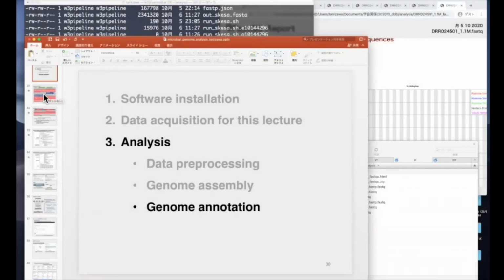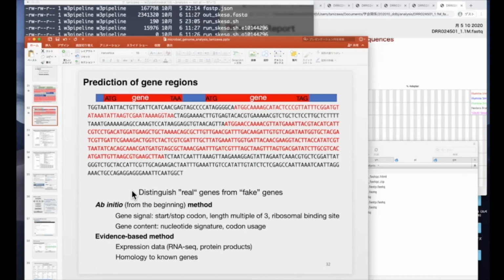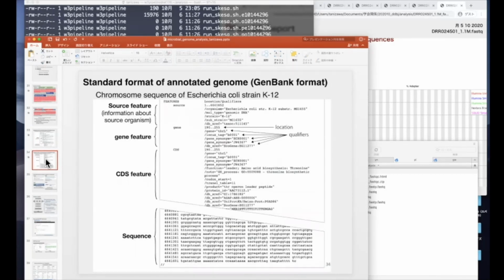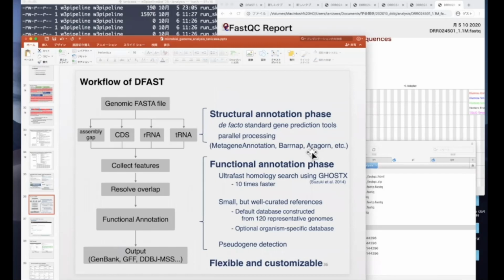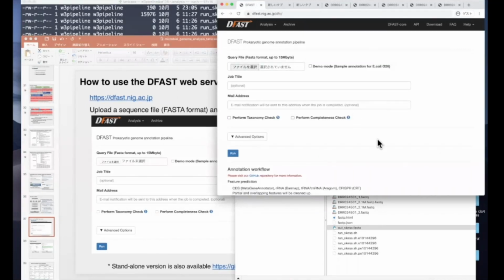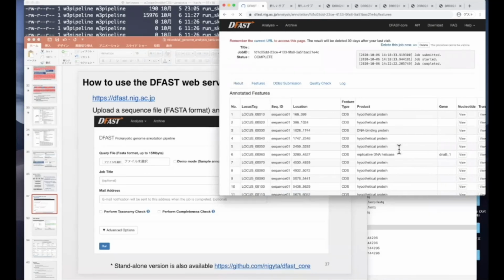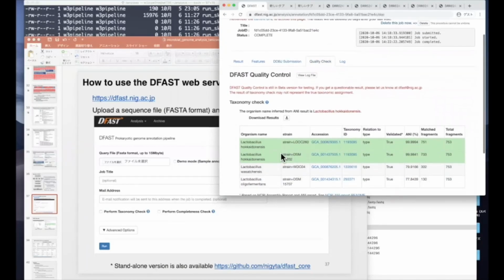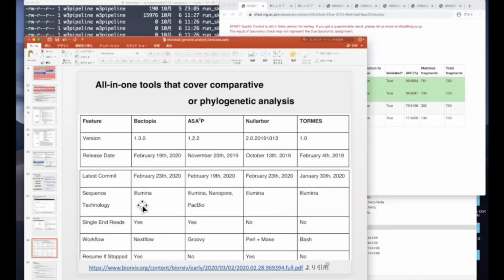3.1_5 Genome annotation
3.1 Microbial Ggenome Analysis
3.1_5 Genome annotation (03:15)
Yasuhiro Tanizawa (NIG)
Thailand-Japan Bilateral Workshop on Bioinformatics and Bioresources 2022
Day 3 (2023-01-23): NGS analysis